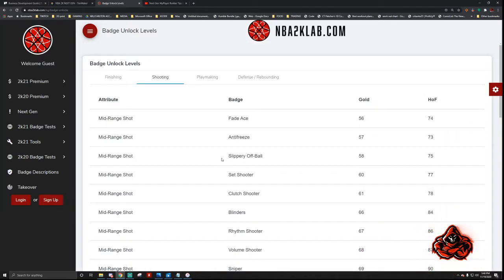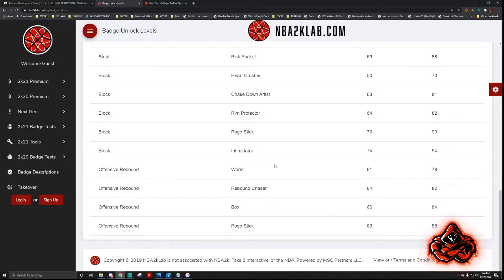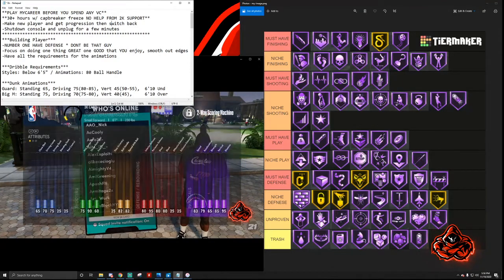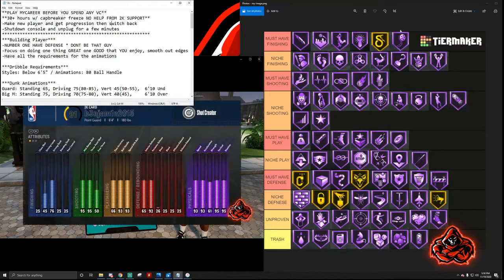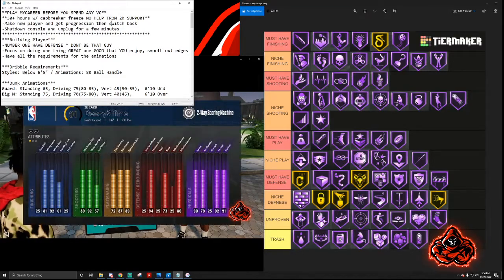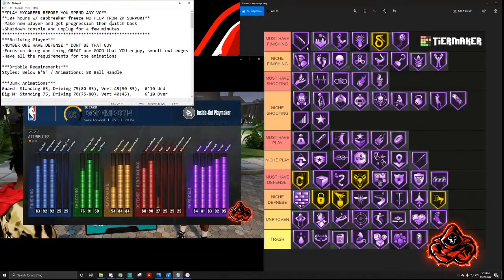NBA 2K21 NEXT GEN: BEST BADGES ALL BADGES RANKED, Badge Dunk, Dribble Animation Requirements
Comparing my list to over 50 builds in the park.
BEST BADGES TO USE ON ALL BUILDS
BEST SHOOTING BADGES BEST FINISHING BADGES
BEST PLAYMAKING BADGES BEST DEFENSE BADGES